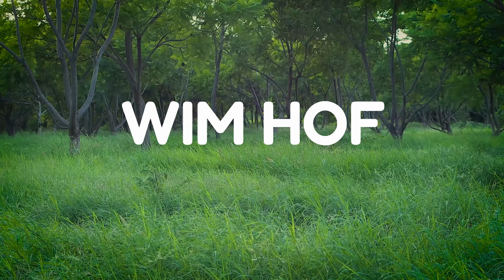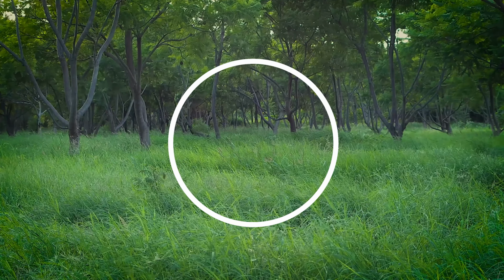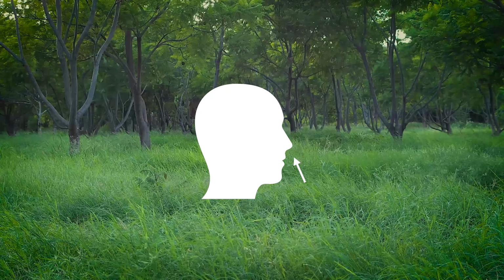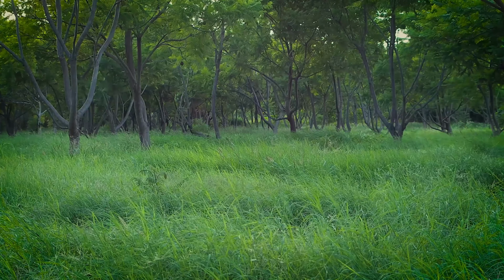Wim Hof Breathing For Beginners - 30 second holds, 3 rounds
This breathwork session involves 30 fast breaths, followed by an empty lungs breath hold. This version of the protocol is beginner friendly, with only 30 second breath holds. This breathing protocol has been popularized by Wim Hof and those in the cold exposure space. It's an excellent way to reset your nervous system and has been shown to improve the alkalinity of our bodies.

This session will comprise of 3 rounds, all with 30 second breath holds.

If you find any aspect of this breathwork session to be difficult, we recommend stopping immediately. You can find a variety of breathwork sessions on our channel that can help you to progressively improve. Stay safe and have fun! Happy breathing!

This Wim Hof breathing guide includes an on screen timer for breath holds, animated and verbal breathing instructions, no music or ambiance sounds.

0:00 - 0:39 Intro and Best Practices
0:39 - 2:16 ROUND 1 - Fast Breathing
2:16 - 2:46 Empty Lung Breath Hold
2:46 - 3:25 Recovery Hold and Free Breathing
3:25 - 5:00 ROUND 2 - Fast Breathing
5:00 - 5:30 Empty Lung Breath Hold
5:30 - 6:09 Recovery Hold and Free Breathing
6:09 - 7:44 ROUND 3 - Fast Breathing
7:44 - 8:14 Empty Lung Breath Hold
8:14 - 8:37 Recovery Hold and Free Breathing